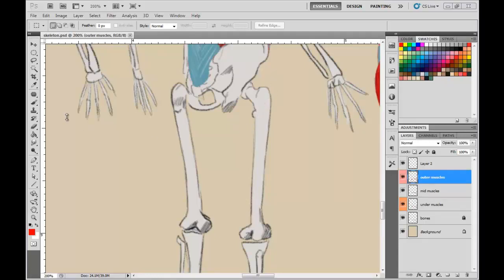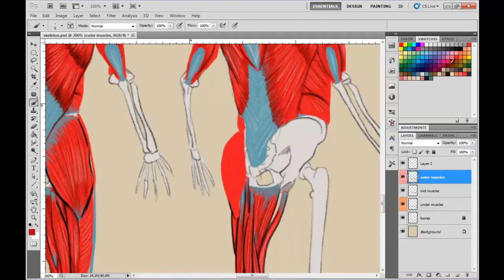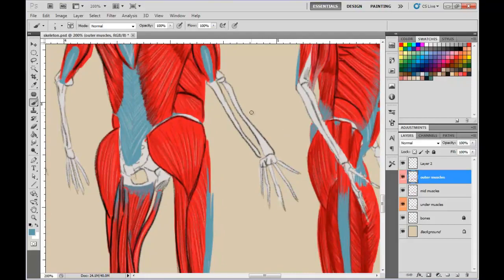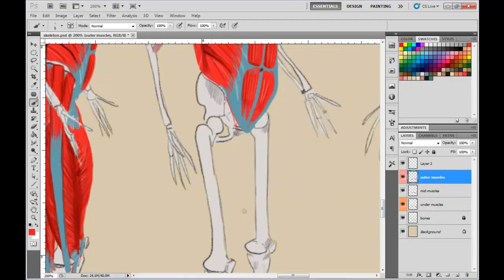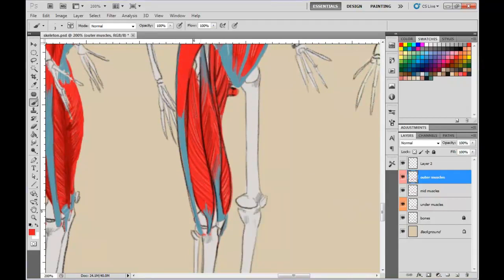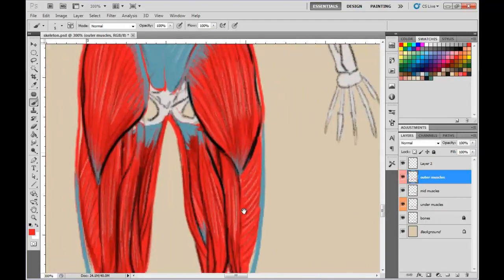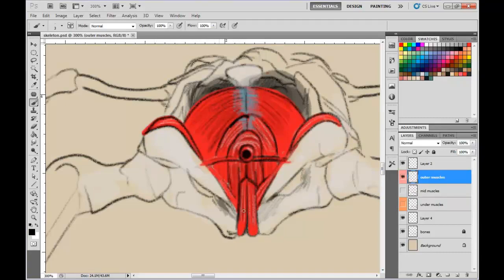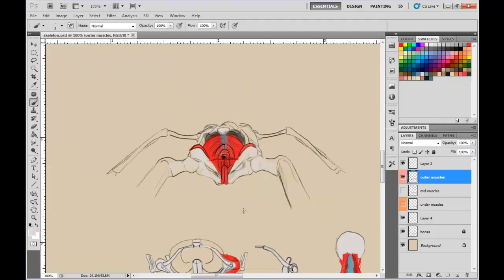8 Leg Muscles 3